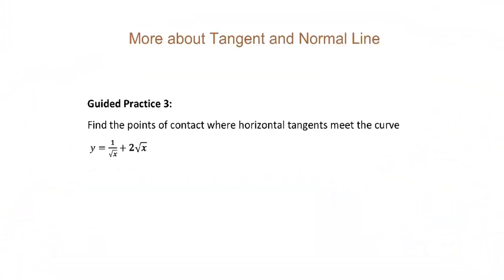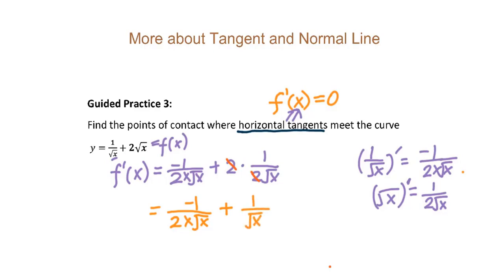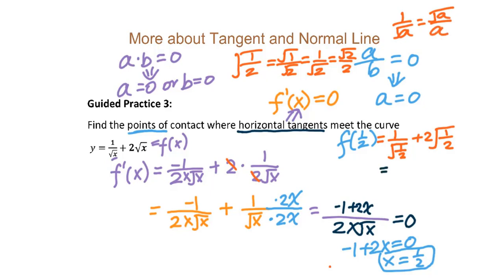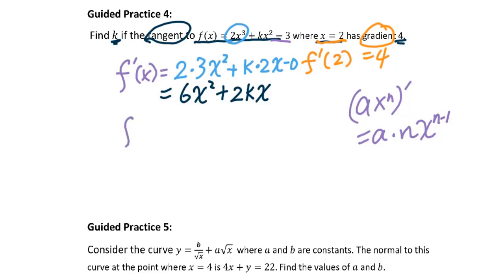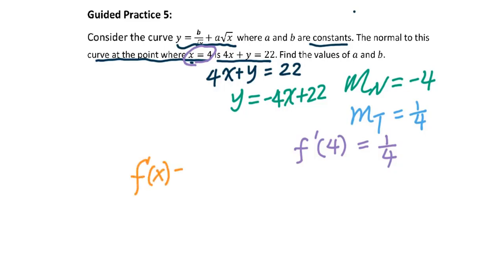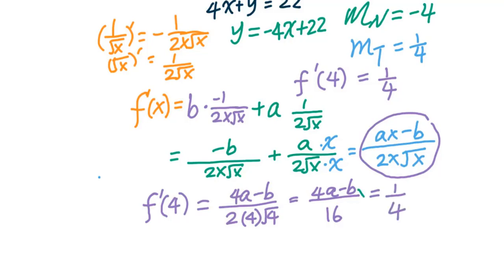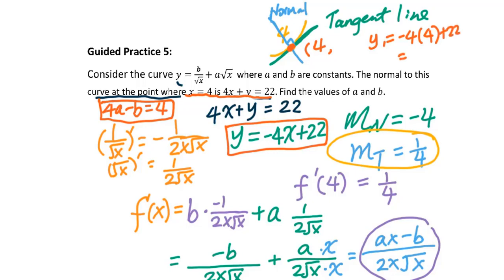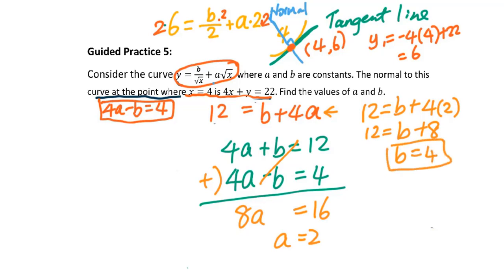Topic 5 Tangent and Normal Line (2)